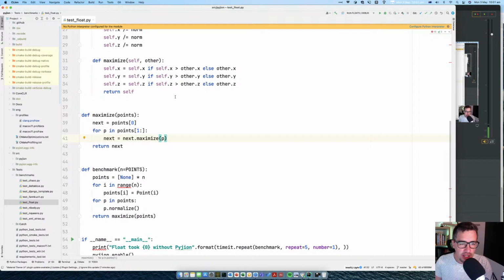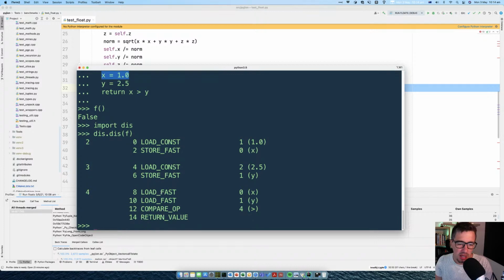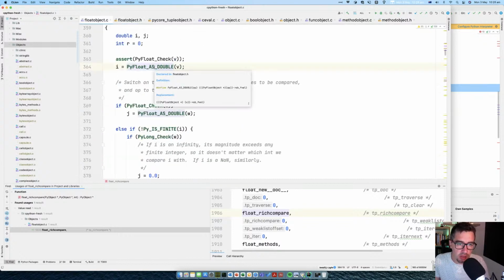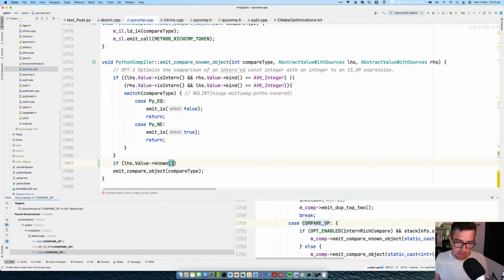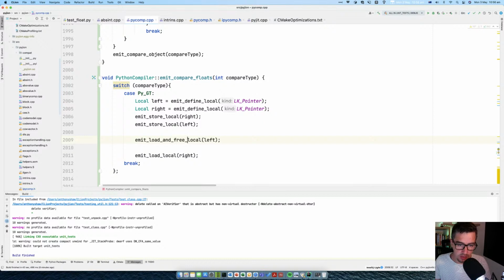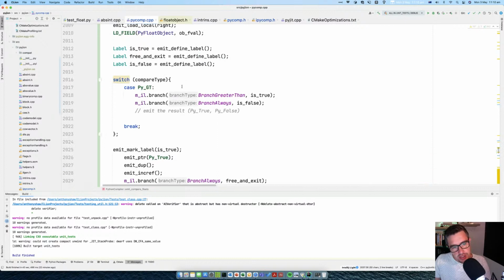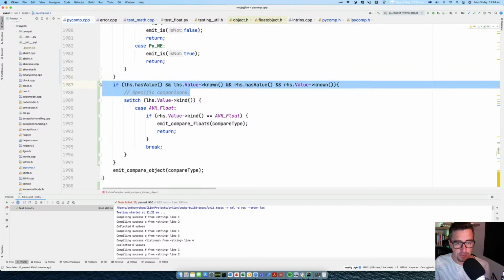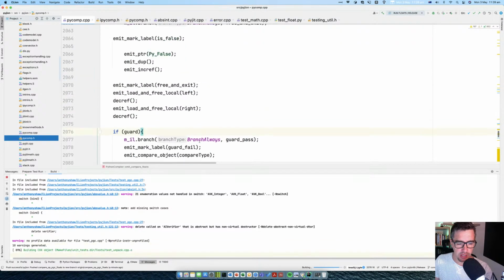Working on Pyjion - a JIT for Python, can we optimize the compare operation?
In this stream, I'll work on Pyjion to experiment with how and where the comparison operators for Python could be optimized.